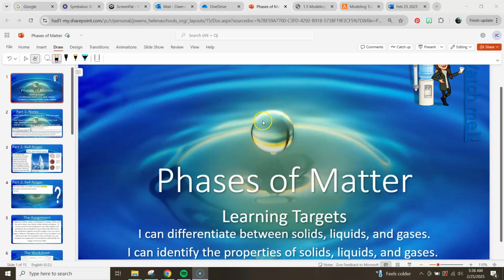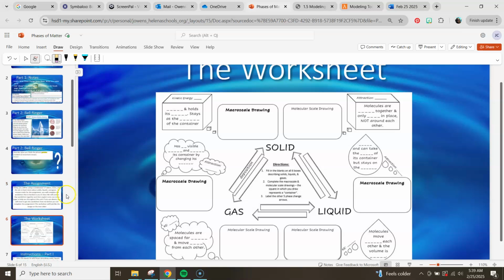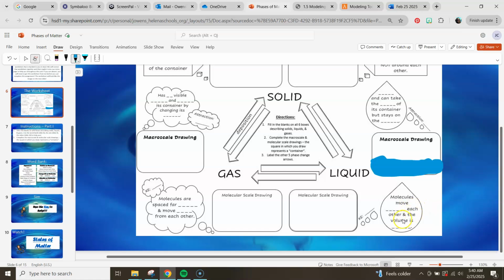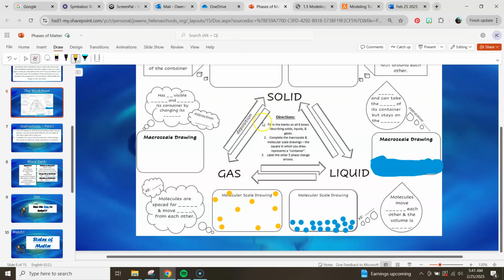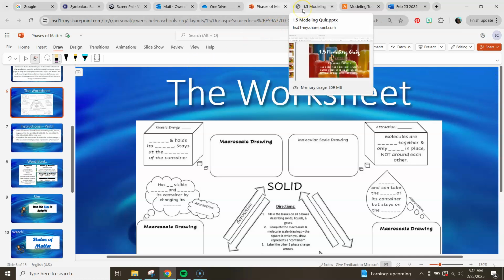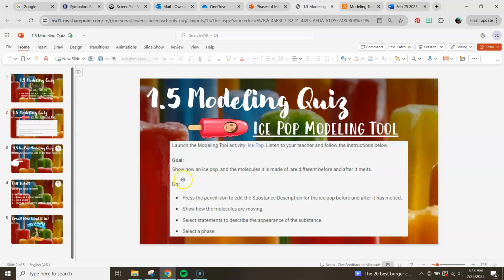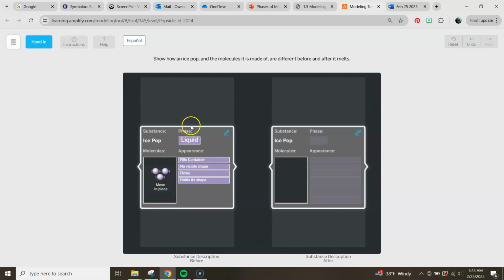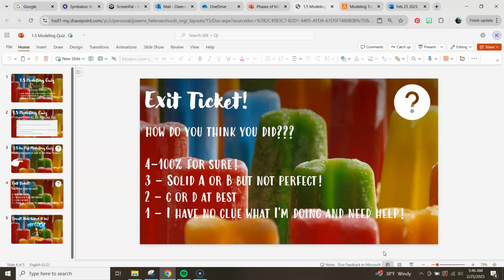Phases Notes Corrections, Modeling Quiz, Crossword